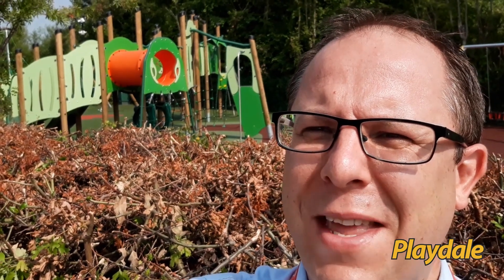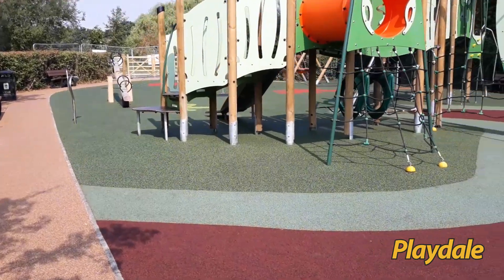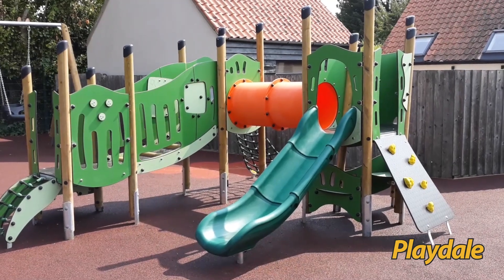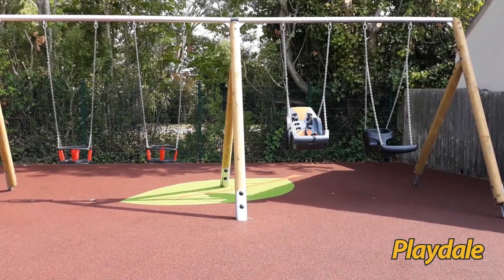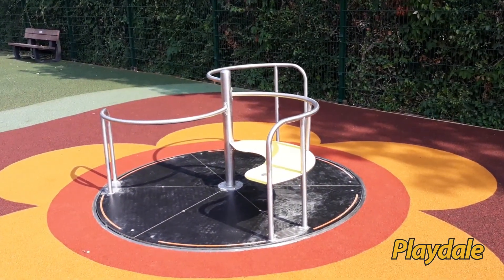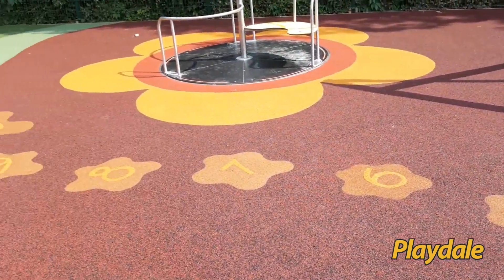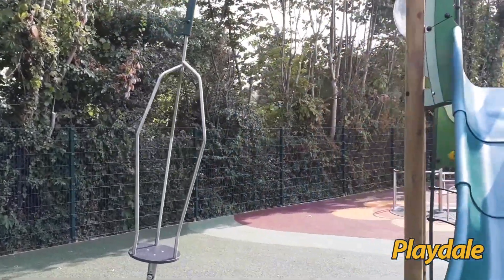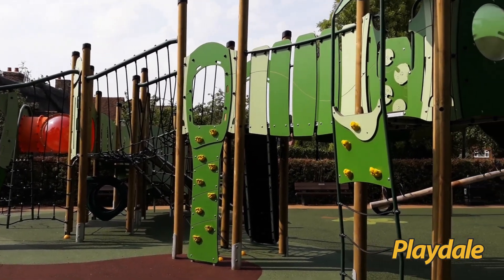Playdale Playgrounds - Playground At Theydon, Theydon Bois, Essex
Our Area Manager for East Anglia, Will Desborough, takes you around the fabulous new playground at Green Glade, Theydon Bois. To find a Playdale playground near you visit our reference map